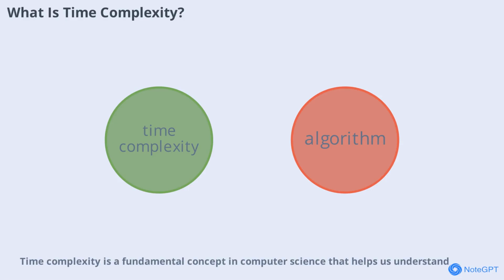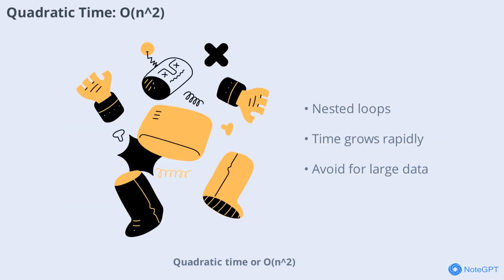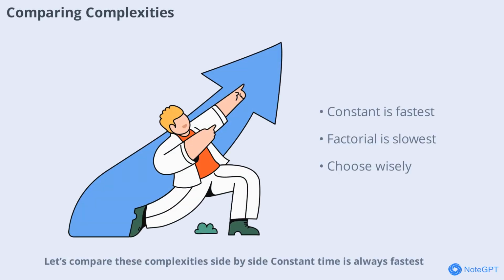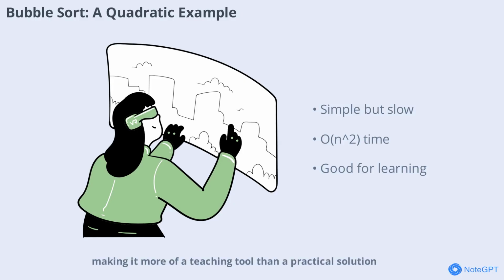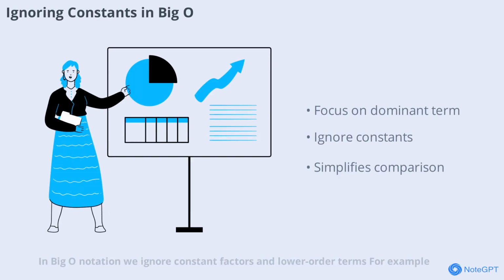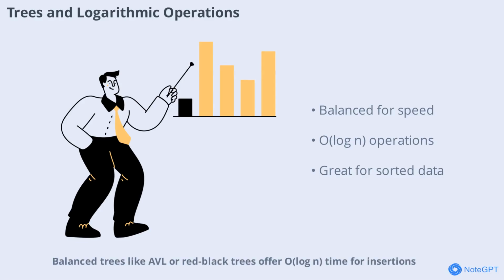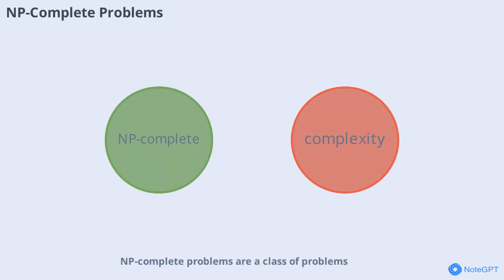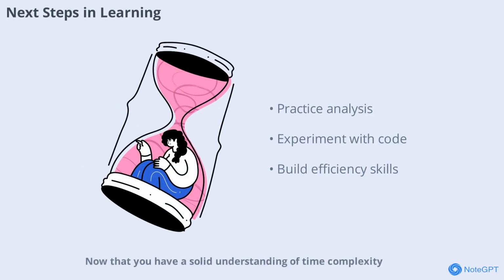🚀 Master Time Complexity in Algorithms | Big O Notation Explained Simply with Real Examples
Understanding time complexity is the key to writing efficient and scalable code! 💻
In this video, we break down Big O Notation, explore different types of time complexities (O(1), O(n), O(log n), O(n²), O(2ⁿ), etc.), and show real-world examples to help you grasp how algorithms perform as input sizes grow.

Whether you’re a student, beginner programmer, or preparing for interviews, this video will make complex concepts simple and visual.

🔹 Learn how to analyze loops and recursion
🔹 Understand the difference between time and space complexity
🔹 Compare sorting algorithms like Bubble Sort, Merge Sort, and Quick Sort
🔹 Explore advanced concepts like Dynamic Programming, NP-Complete problems, and Parallel Algorithms

📚 Perfect for B.Tech, MCA, and coding interview prep.
Watch till the end to level up your algorithmic thinking! ⚡

⏱️ Timestamps:

00:00 – Introduction: What is Time Complexity?
00:24 – Why Time Complexity Matters in Real-World Applications
00:50 – Understanding Big O Notation
01:09 – Constant Time – O(1)
01:26 – Linear Time – O(n)
01:43 – Quadratic Time – O(n²)
02:01 – Logarithmic Time – O(log n)
02:19 – Linearithmic Time – O(n log n)
02:35 – Exponential Time – O(2ⁿ)
02:53 – Factorial Time – O(n!)
03:10 – Comparing Different Complexities
03:27 – Best, Worst & Average Cases
03:43 – Space Complexity Explained
04:00 – Loop Analysis: O(n)
04:14 – Nested Loops: O(n²)
04:30 – Binary Search Example: O(log n)
04:45 – Bubble Sort: O(n²)
04:59 – Merge Sort: O(n log n)
05:15 – Recursion & Time Complexity
05:29 – Memoization & Dynamic Programming
05:45 – Amortized Time Complexity
06:02 – Upper & Lower Bounds
06:16 – Asymptotic Analysis Simplified
06:30 – Ignoring Constants in Big O
06:44 – Finding the Most Expensive Operation
06:58 – Common Mistakes in Analysis
07:11 – Real-World Example: Search Engines
07:25 – Role of Data Structures
07:38 – Hash Tables – O(1) Operations
07:51 – Linked Lists – O(n) Search
08:02 – Balanced Trees – O(log n) Efficiency
08:14 – Graph Algorithms (BFS, Dijkstra)
08:30 – Comparing Sorting Algorithms
08:43 – Quick Sort – O(n log n) Average
08:56 – Divide and Conquer Explained
09:08 – Greedy Algorithms & Efficiency
09:21 – Dynamic Programming – From Exponential to Polynomial
09:36 – NP-Complete Problems Explained
09:51 – Heuristics & Approximation Algorithms
10:03 – Parallel Algorithms Overview
10:17 – How to Optimize Time Complexity in Practice
10:30 – Real-Life Example: Sorting Millions of Records
10:44 – Importance in Technical Interviews
10:58 – Final Thoughts & Recap
11:15 – Practice Time: Analyze Algorithms Yourself